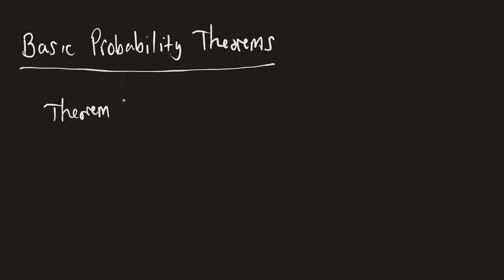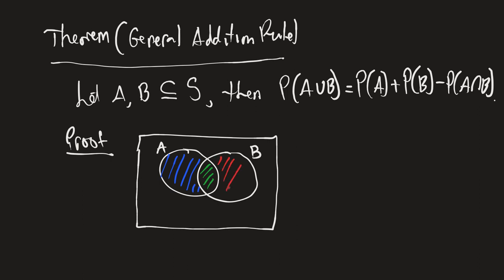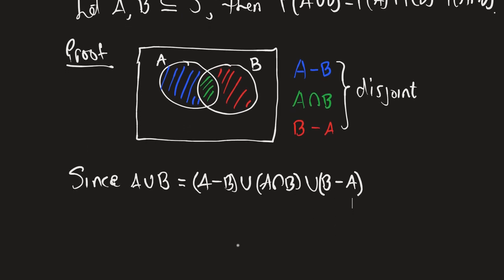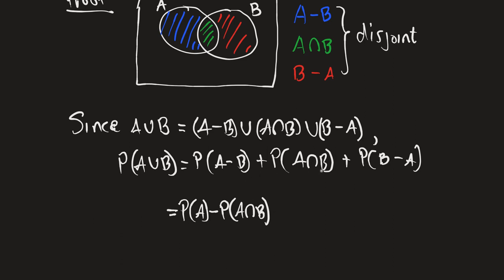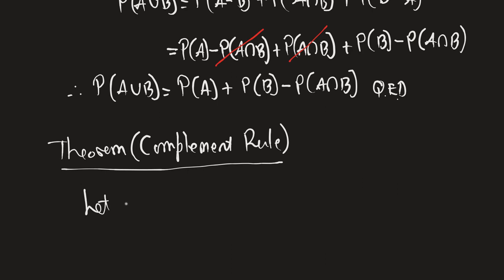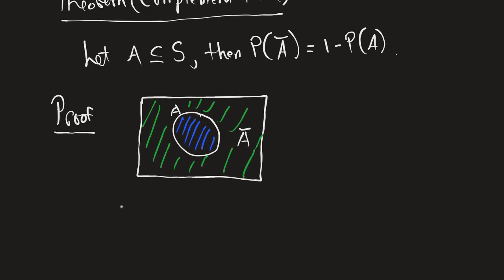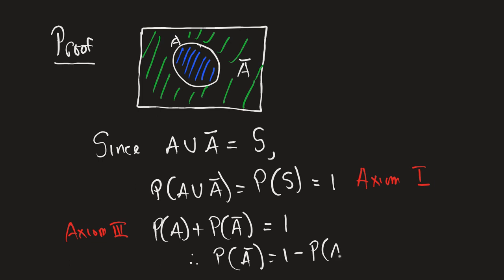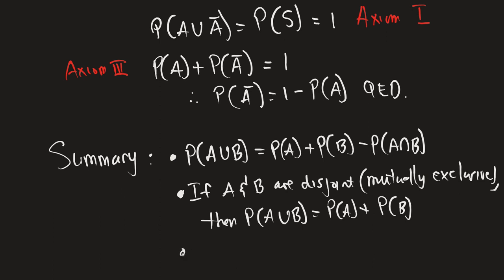09 Basic Probability Theorems